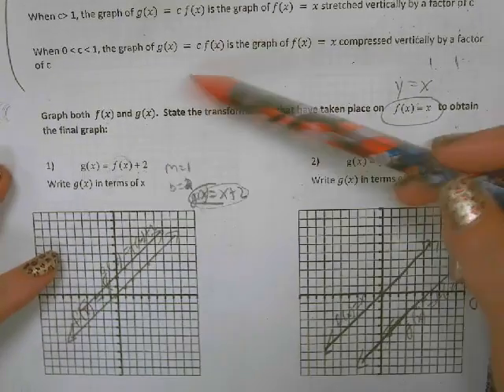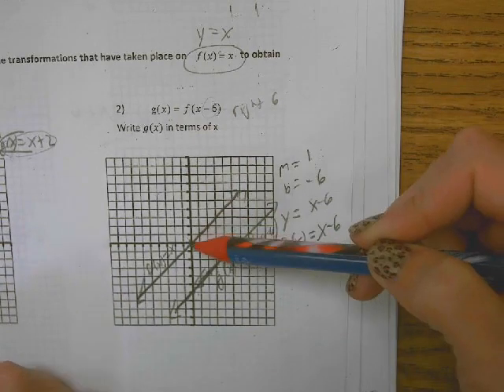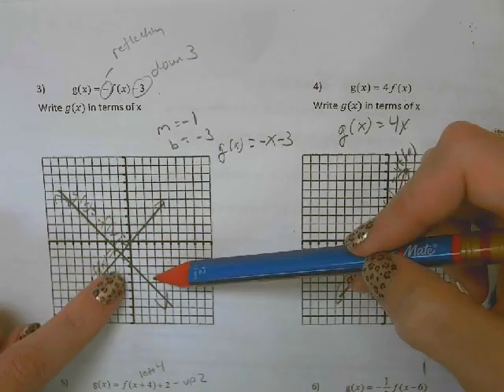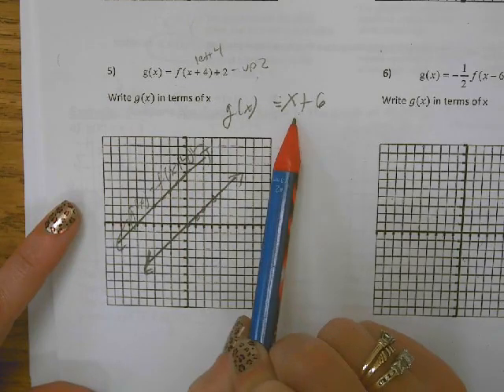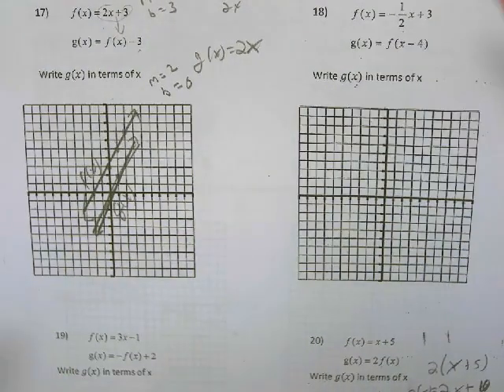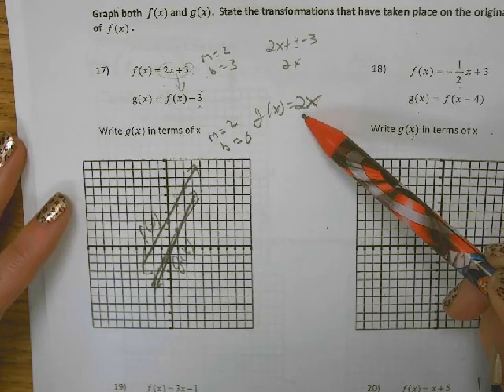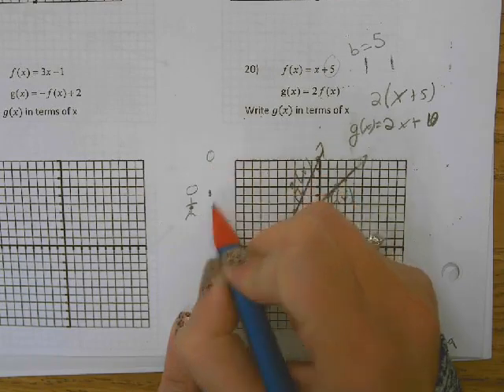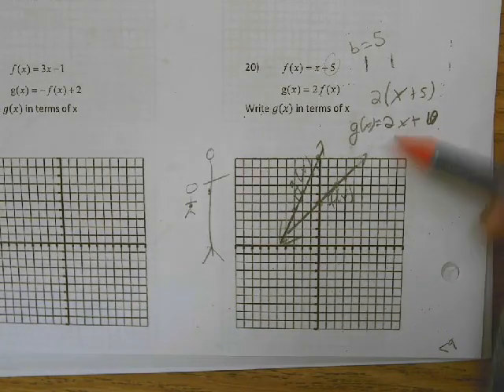part 2 1R linear trans thursday notes